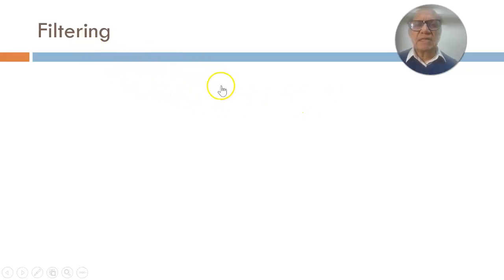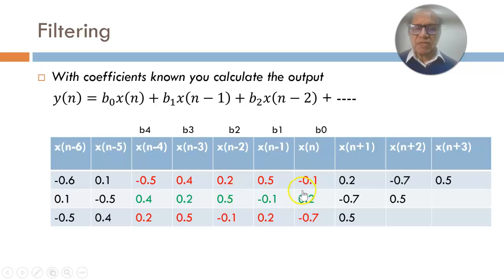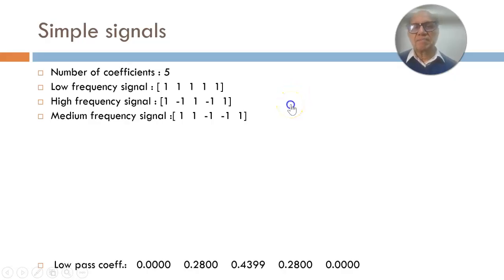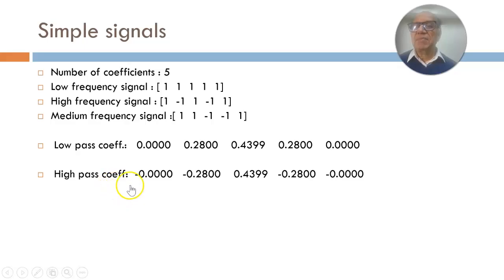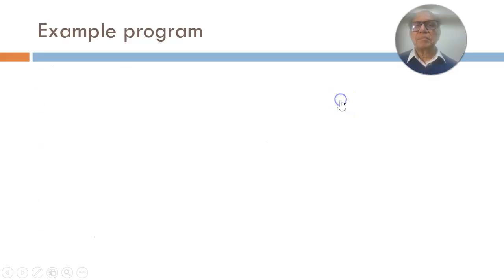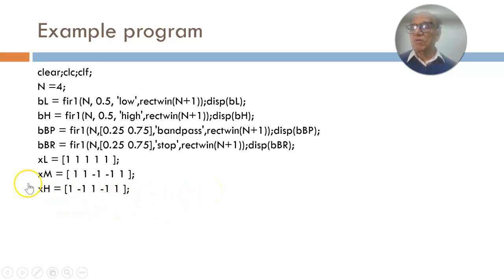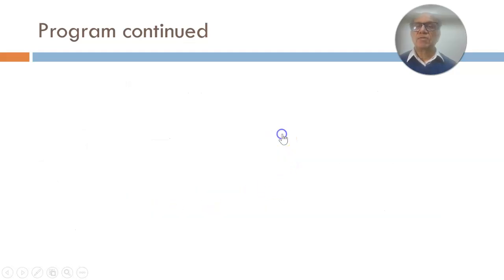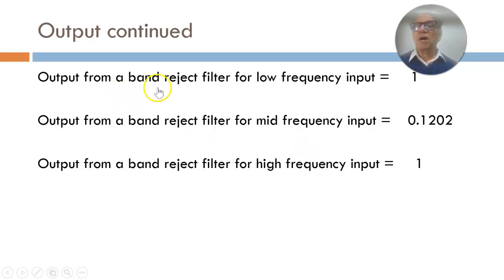37 Signals and systems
@ This session gives some simple explanations for working of a filter by looking at simple time domain calculations